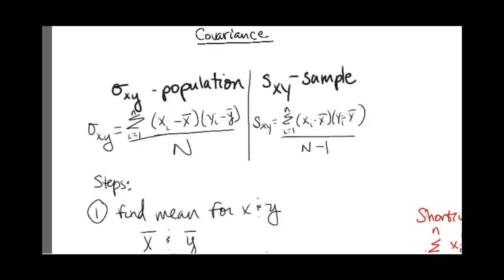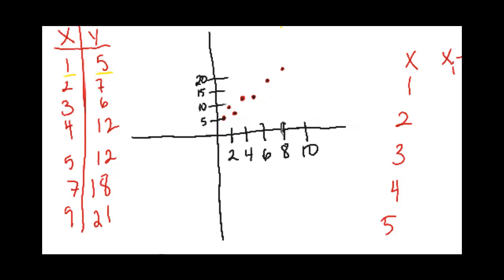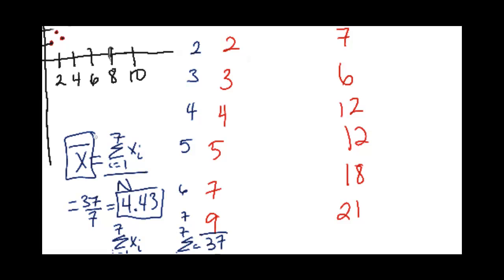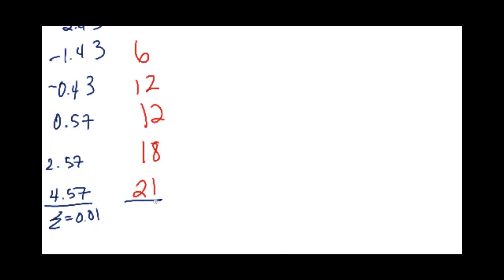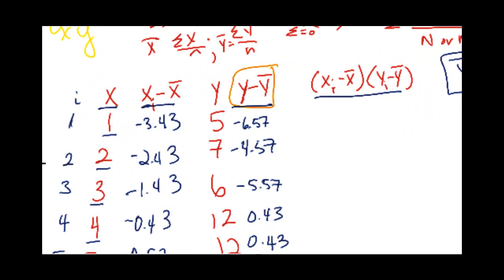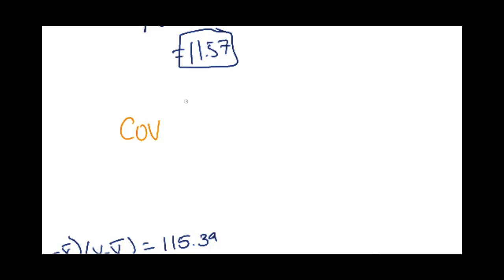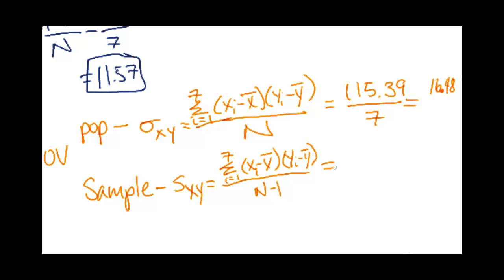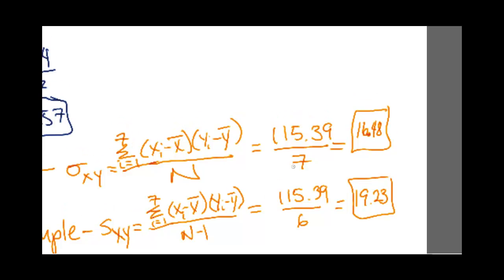[Statistics]- Covariance example video